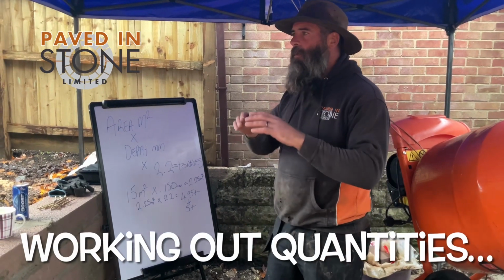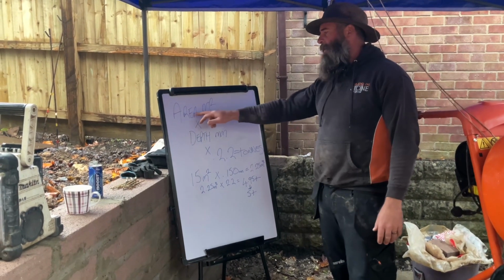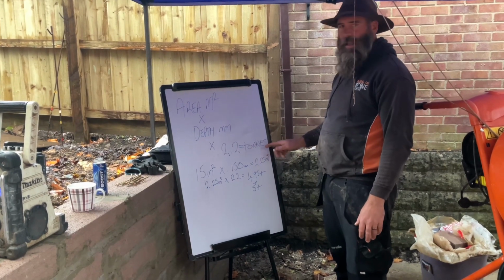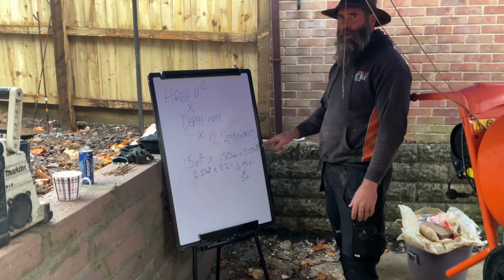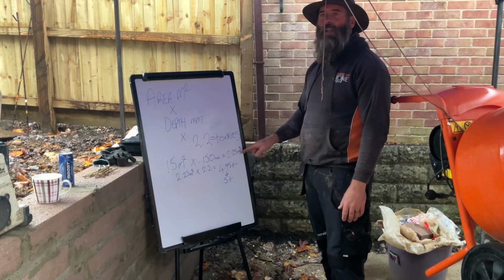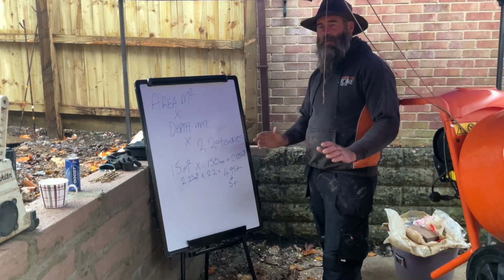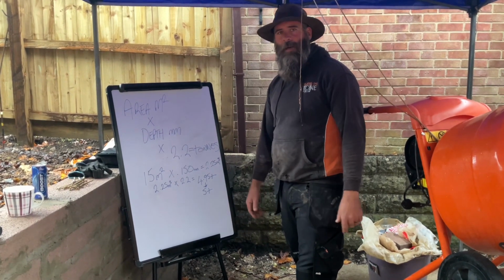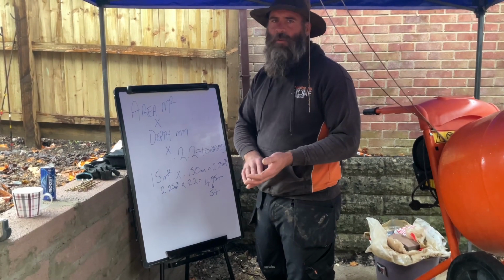Working Out Quantities… ⚖️🤠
How To Work Out Quantities ⚖️🧐